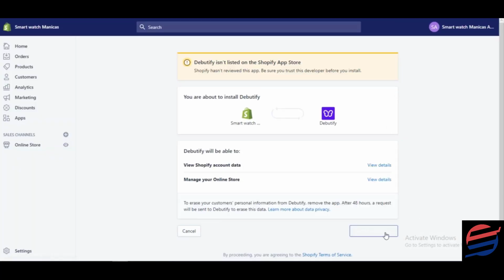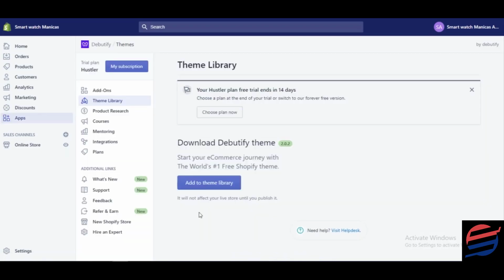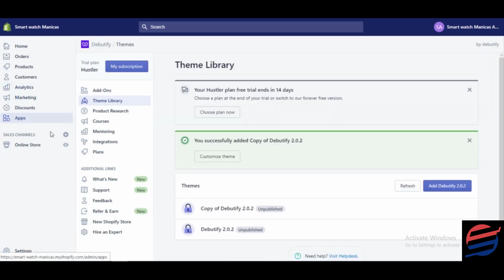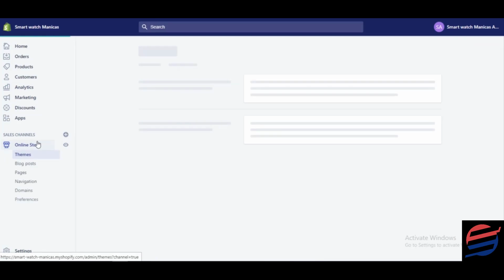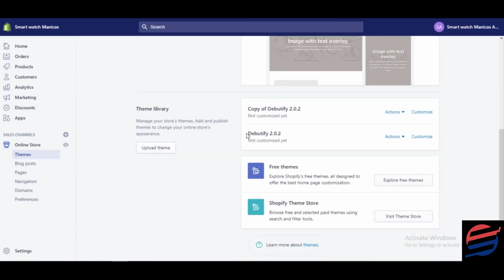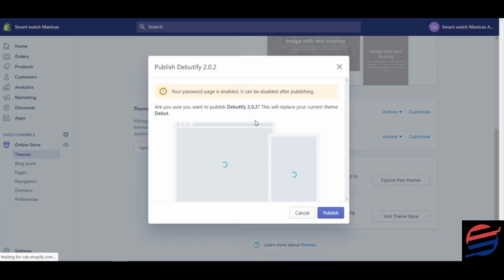Best Shopify Themes For Dropshipping - Best Free Shopify Themes 2021 (Full Shopify Tutorial)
In this video, we’ll provide an in-depth explanation on Best Shopify Themes 2021 For Dropshipping.

Choosing Best Shopify Themes 2021 For Dropshipping can be tricky for beginners. That's why I put some of the Best Free Shopify Themes For Dropshipping here for you to choose. After watch this video, you will know what best theme for your Shopify Dropshipping Store.

Do you have any questions, tips, or ideas about Best Free Shopify Themes For Dropshipping?